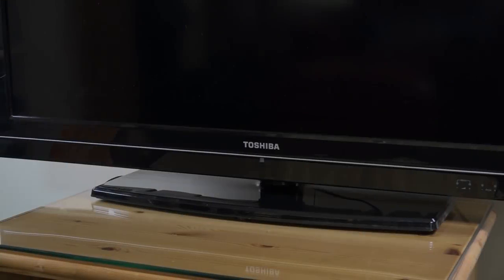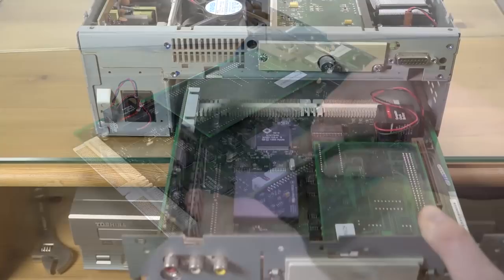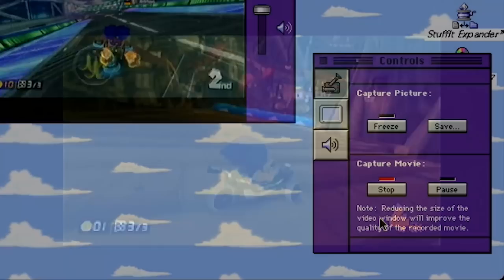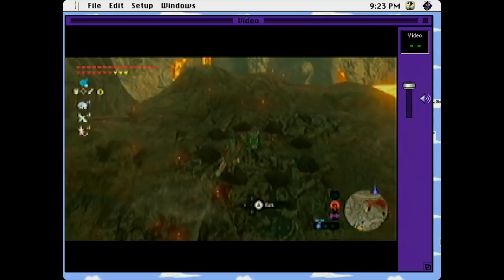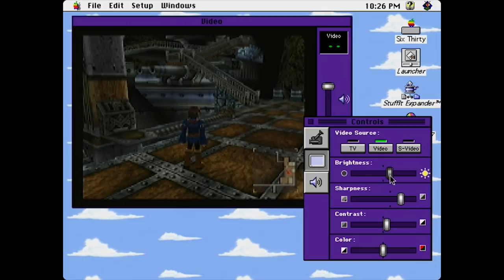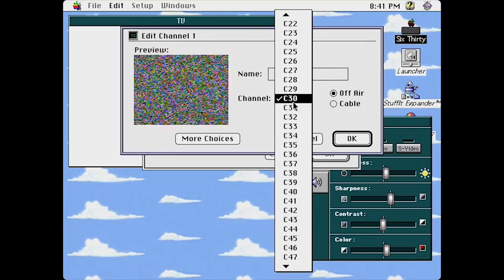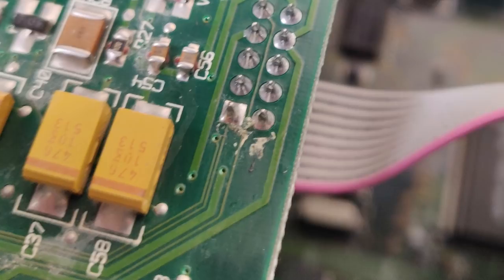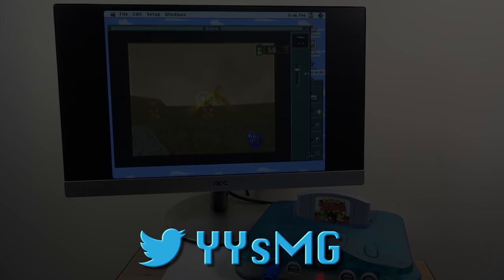Hands-on with the Performa 630 Apple Video System – TV on a Macintosh in 1994, What it can Do Today?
The Apple Video System was designed to slot into various Macintosh Performa computers in the mid 90s. These allowed users to watch TV in a window on their desktop, digitise home recordings from a camcorder, play a games console, and more.

In this in-depth hands-on, YesterYear’s Mac Games takes a look at how these video expansion cards  worked on a Performa 630, and reviews it’s functionality with some tasks appropriate to the era, alongside some modern devices. From video tapes with recordings from the 90s, to the almost modern Wii U... all in glorious 240p